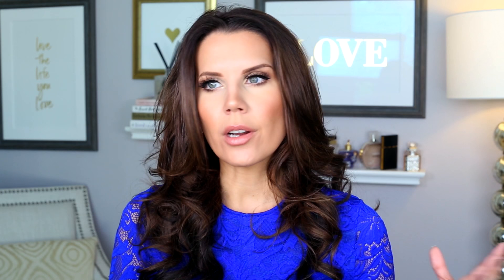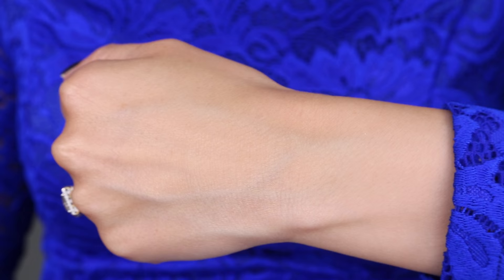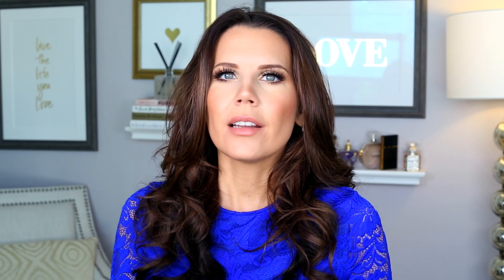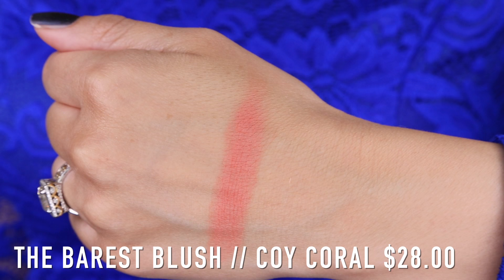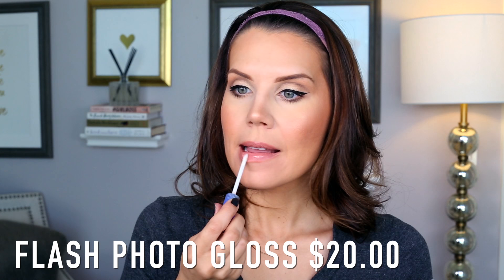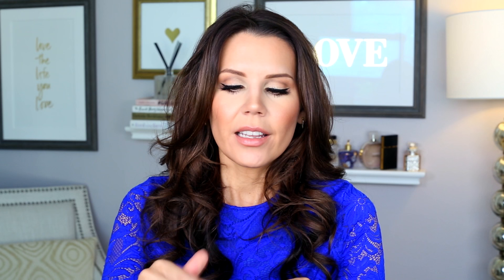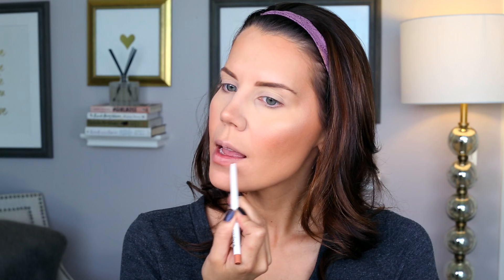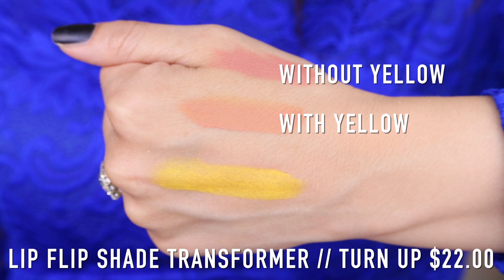ESTEE EDIT | Hot or Not ???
Today I'm giving my unfiltered Hot or Not  thoughts on 12 items from the new Estee Edit Collection.

~ PRODUCTS MENTIONED ~
This is the collection with guest editors Kendall Jenner & Irene Kim that launched exclusively at Sephora.
Beam Team Hydrate + Glow $50.00
The Barest Bronze // Light/Medium $32.00
The Barest Blush // Coy Coral $28.00
Flash Photo Powder $32.00
The Barest Contour Lip Liner // In The Flesh
The Barest Lip Color // In The Flesh $22.00
Mattified Lipstick // Sunday vibe $22.00
Lip Flip Shade Transformer // Turn Up $22.00 *Yellow
Flash Photo Gloss $20.00
The Edgiest Up & Out Mascara $24.00
The Edit Eyeshadow Palette $48.00
Matallishadow Cream + Powder // Aquanova $25.00

DRESS // Obsession (so short I am wearing with sweat pants lol) FAIL!
NAILS // Kiko Velvet Satin Nail Color // #697
EARRINGS // Rebecca Minkoff

~ MAKEUP TODAY ~
Estee Edit  Beam Team Hydrate
Benefit Porefessional
Dior Skin Star Foundation // #030
Maybelline Age Rewind Concealer // Neutralizer
Coty Airspun Powder // Naturally Neutral
It Cosmetics You Sculpted Palette *Soft Contour used
Estee Edit The Barest Blush // Coy Coral
Hourglass Ambiant Powder // Incandescent Light
Boots No 7. Shimmer Palette // Camel
Neutrogena Healthy Skin Blends Bronzer // #30 Sunkissed
ColourPop Brow Pencil // Dope Taupe
Estee Edit  The Edgiest Up & Out Mascara
Lilly Lashes // Miami
Estee Edit The Edit Eyeshadow Palette
Estee Edit The Barest Contour Lip Liner // In The Flesh
Estee Edit The Barest Lip Color // In The Flesh
Estee Edit Flash Photo Gloss

1905 Wilcox Ave.